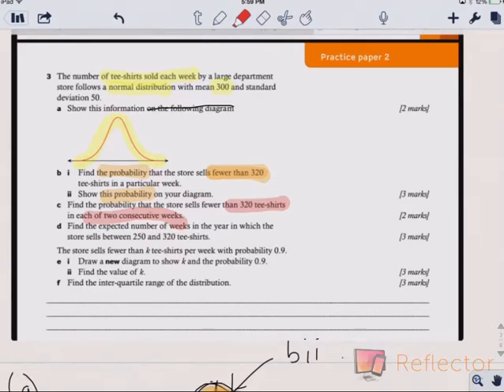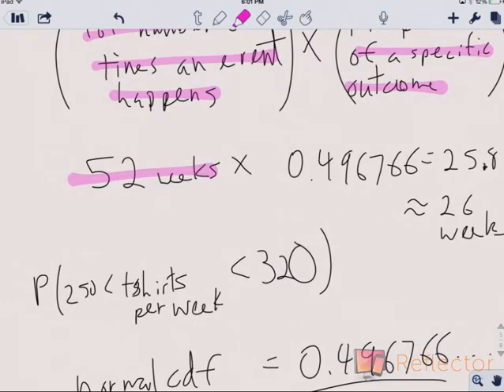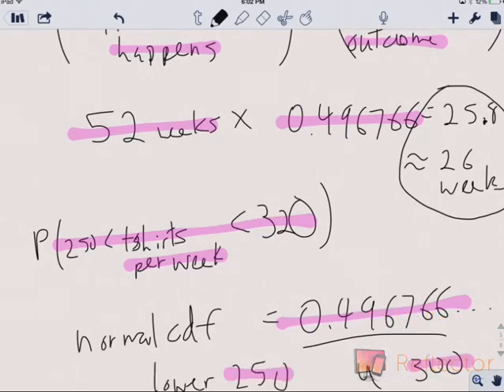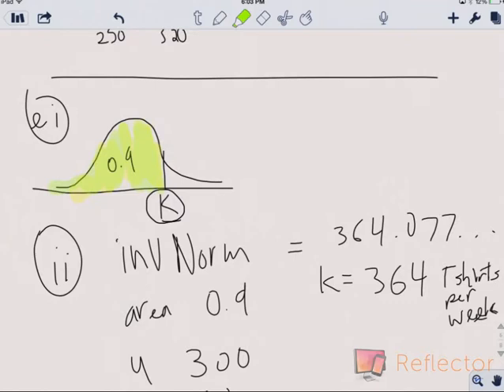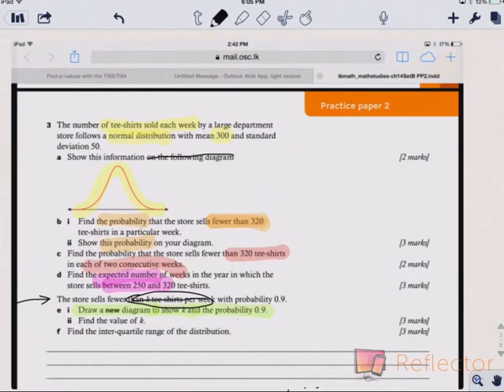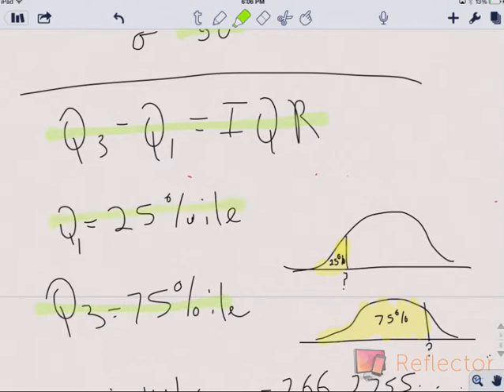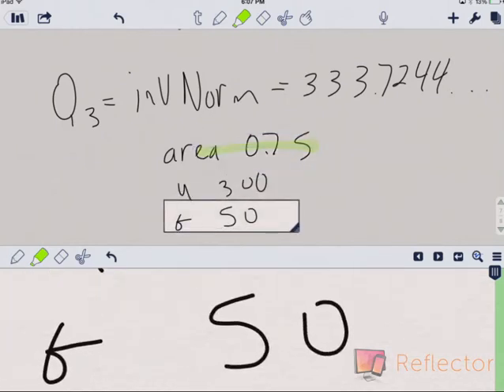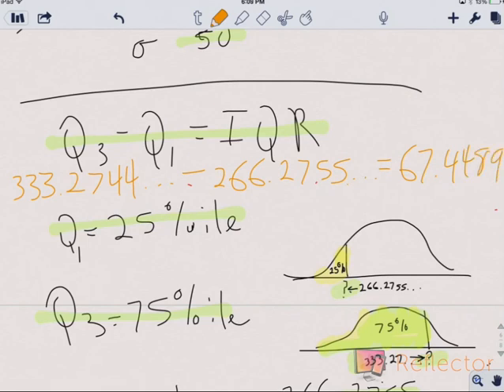G12 norm dist d-f